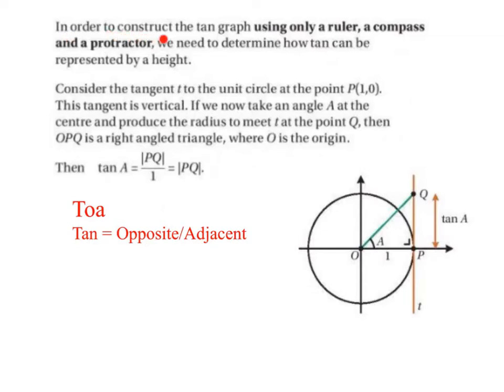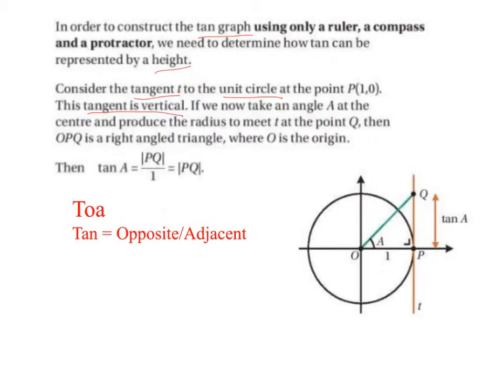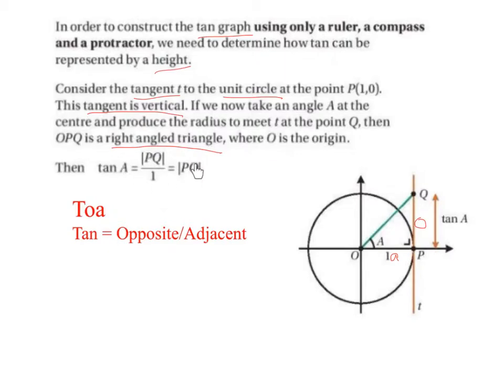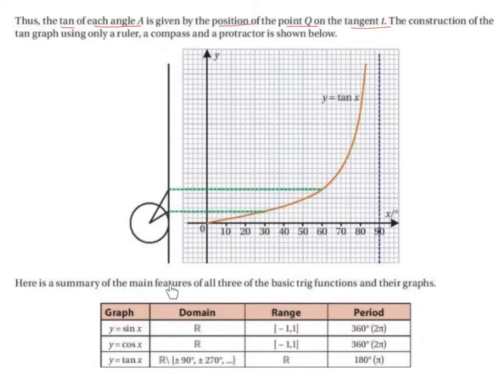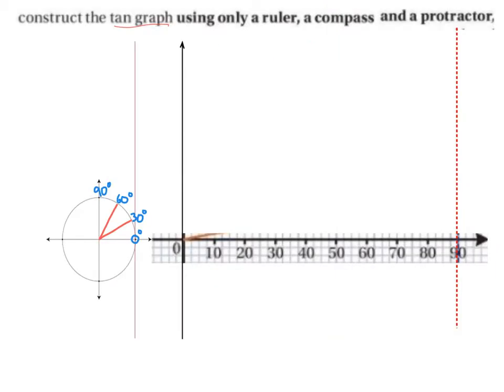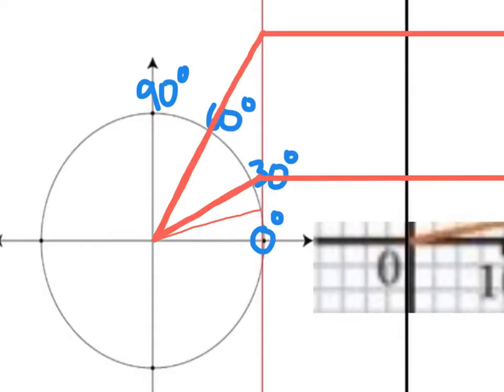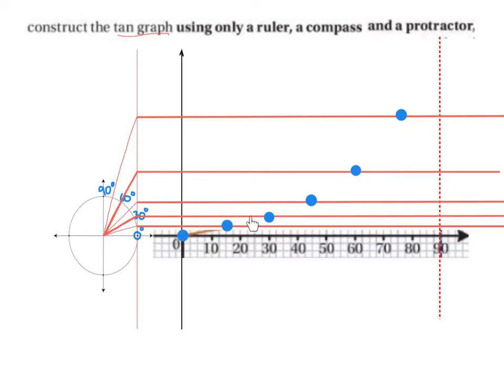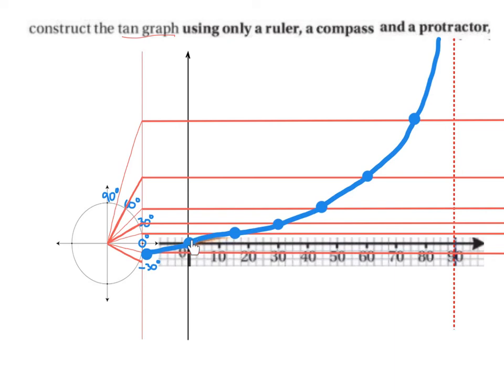LC HL drawing the graph of y=tanx using ruler, compass, protractor and the unit circle